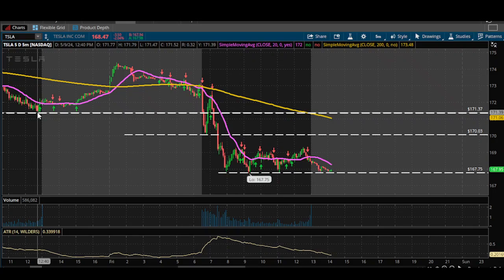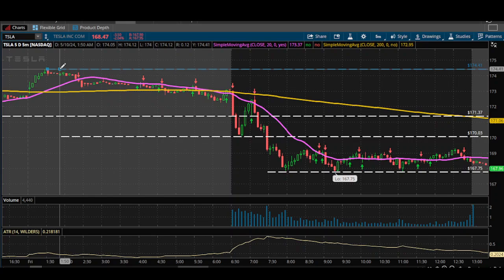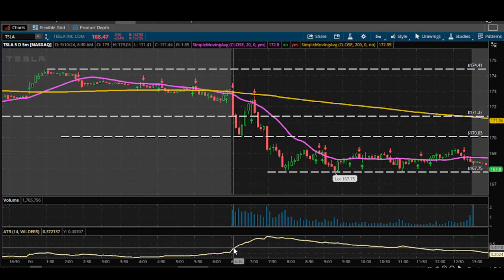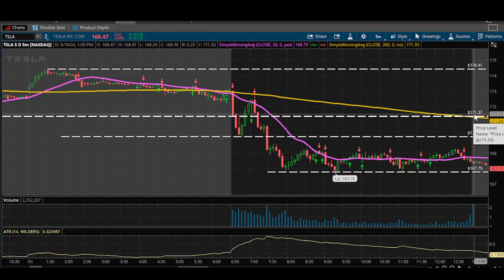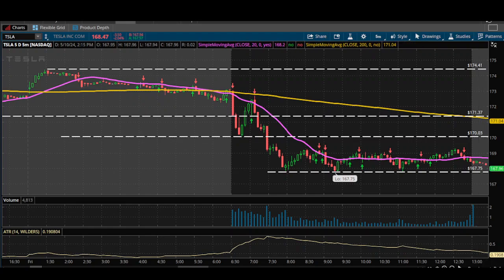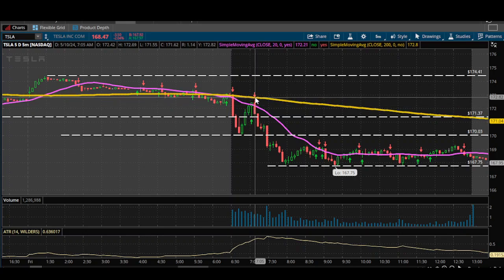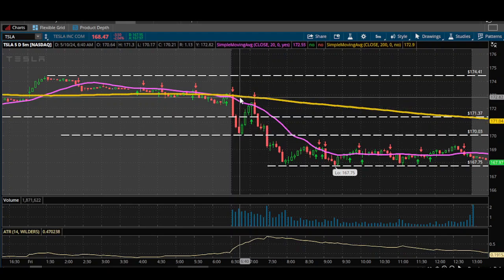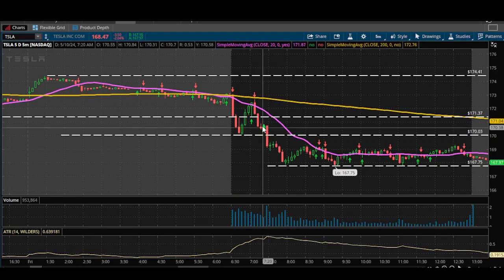HOW TO SCALP OPTIONS USING THE 5MIN TIMEFRAME - MY TRADE EXAMPLE